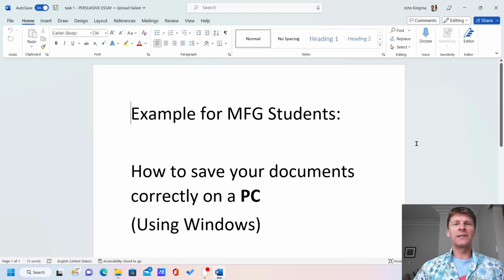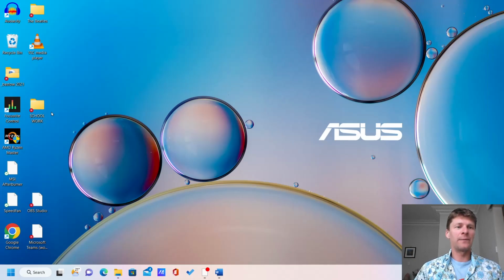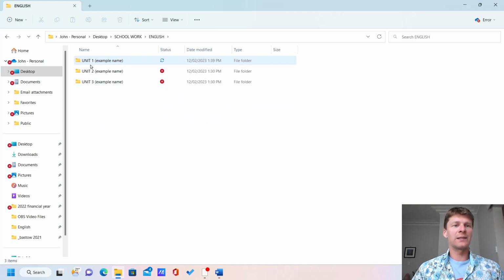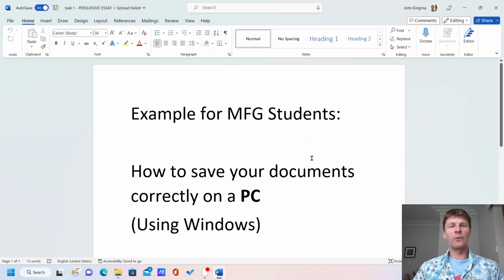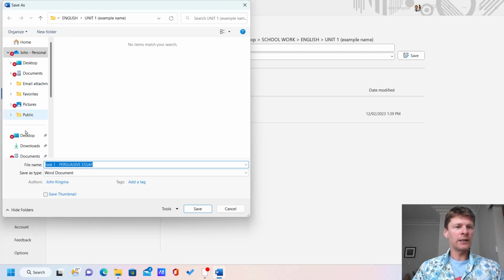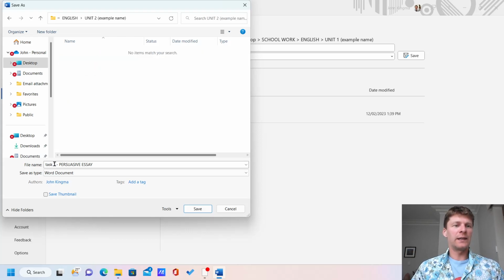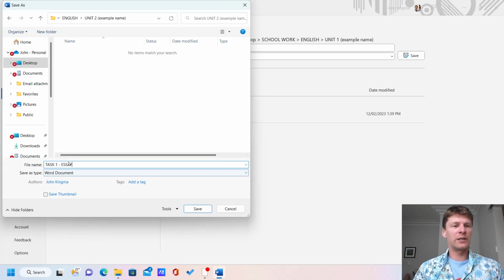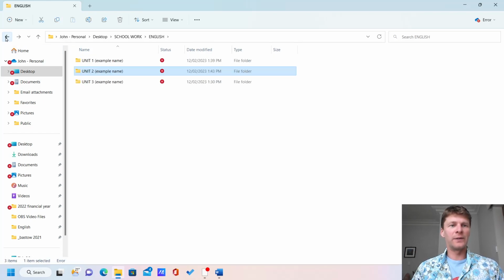For MFG Students using WINDOWS - How to Save and Organise your Work on a PC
This is for PC/Windows users.